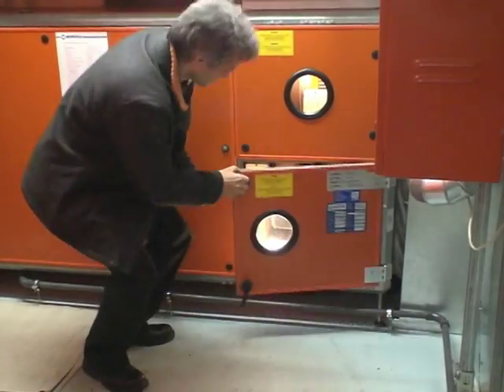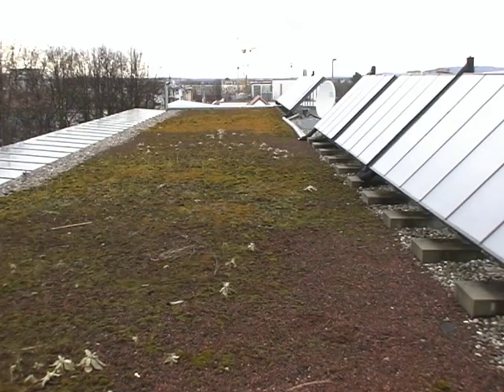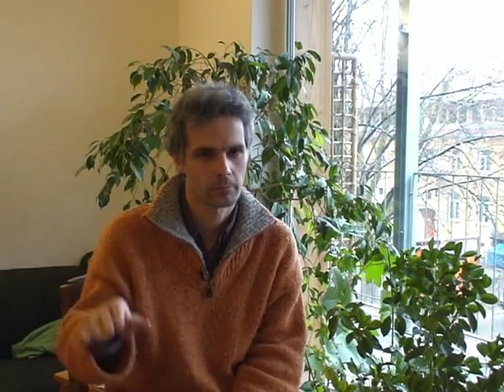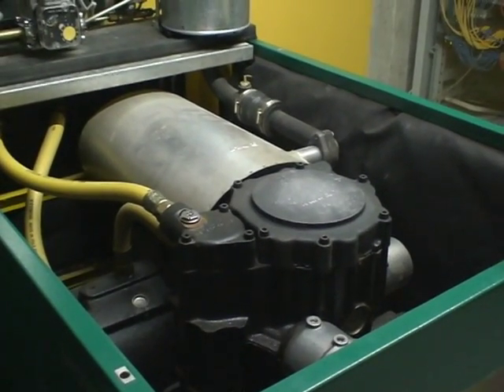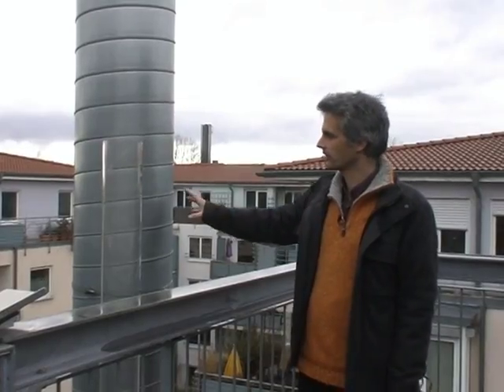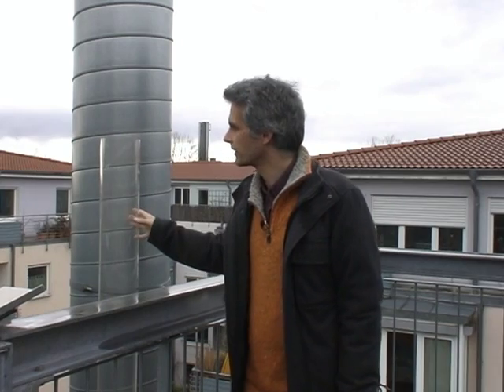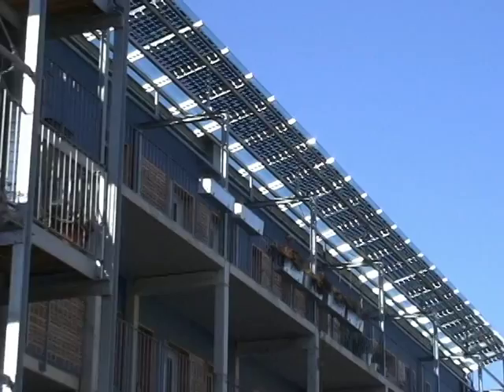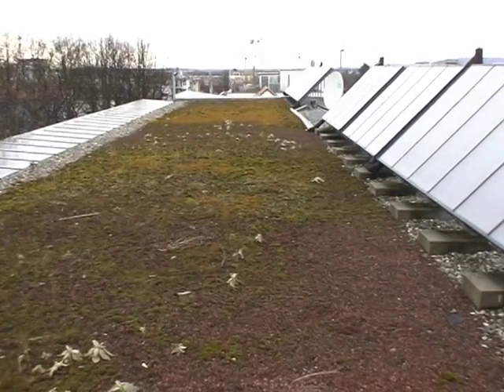Solar House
. Andreas Delleske is a member of a private group that built a "passive house" that uses only 1.5 litres of oil per square meter per year for heating. An architect and a biologist worked together to combine alternative energy and alternative waste management concepts. They found friends who were also interested and involved in energy topics. In the end sixteen members decided to build the home together in 1997. The house is composed of twenty units. The price overall of the building was only 7% higher than conventional new built homes. The house has a higher value since the residents pay very little for energy to heat the home. The entire structure required, which includes twenty units, each unit having about 90 square metres, and the annual utility bill was only 140 euros. Often people pay ten times this amount annually. By building with a group there are also savings in terms of sales and marketing costs.